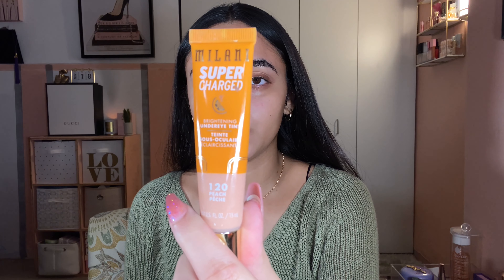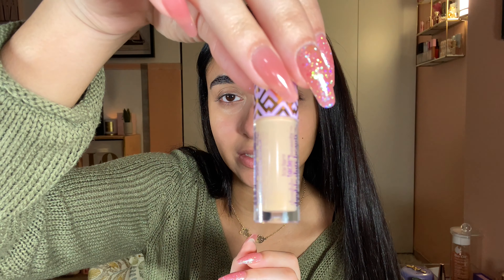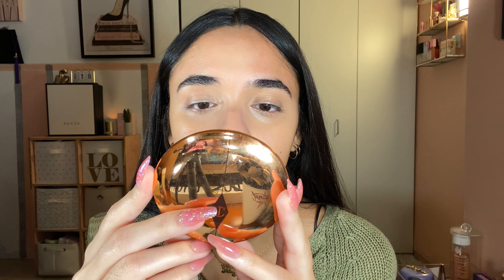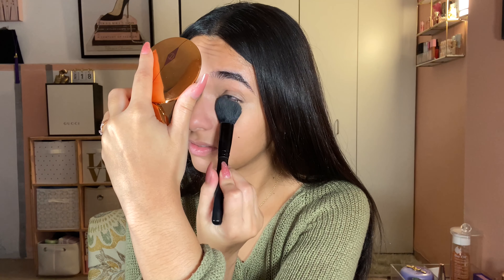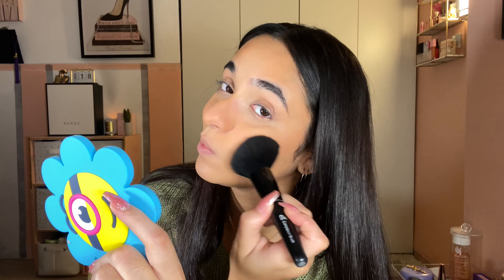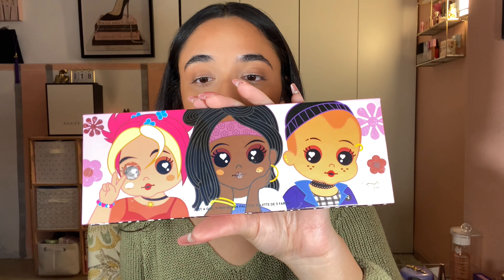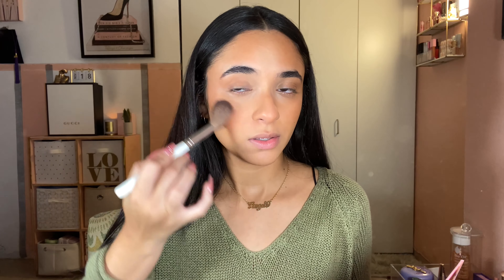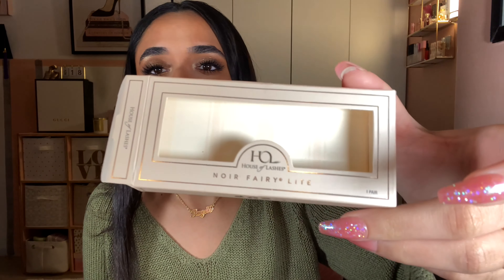Easy Thanksgiving Makeup 2021 | Angele Jelly Altieri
Here is my Thanksgiving Makeup 2021! It is that time of year to be cozy and eat a lot of delicious foods so let's do some delicious makeup. This Thanksgiving I wanted to do something quick and easy but still glam. What are your plans for Thanksgiving this year?

Tarte Hydrating Base Tape
E.l.f Poreless Putty Primer
Milani Undereye Tint - peach
KVD Lock-it Powder Foundation - medium 155
Tarte Ultra Creamy Shape Tape - 35 N
Charlotte Tilbury Flawless Finish Powder - medium
Physicians Formula Butter Bronzer - endless summer
Trixie Cosmetics Just a Girl Blush Palette
KVD Contour Duo - medium
Kiko Milano Baked Blush
Fenty What it Dew Mist
Nudestix Brow Gel
Morphe Micro Brow Pencil - java
Vieve Essentials Palette
Auric Smoke Reflect - defiance
Maybelline Tattoo Studio Gel Eyeliner - bold brown
Maybelline Color Sensational - 930 truffle tease
House of Lashes Fairy Noir Lite